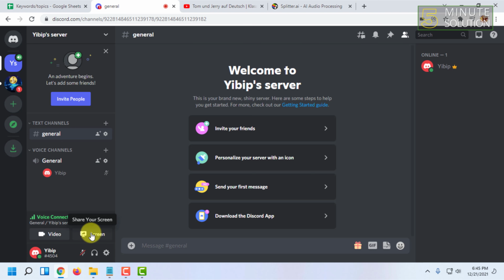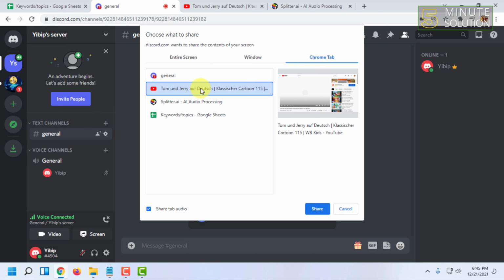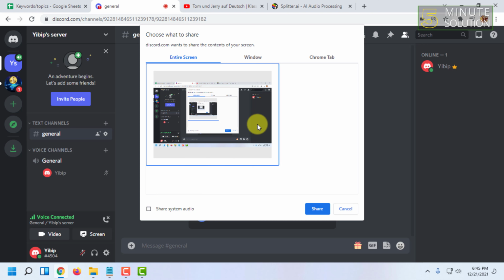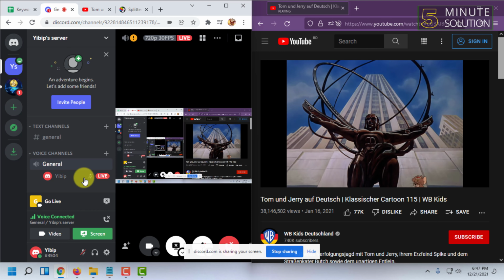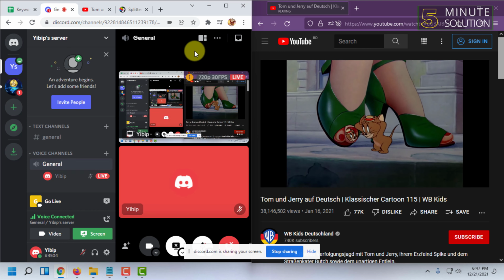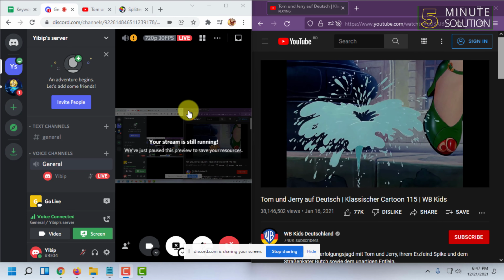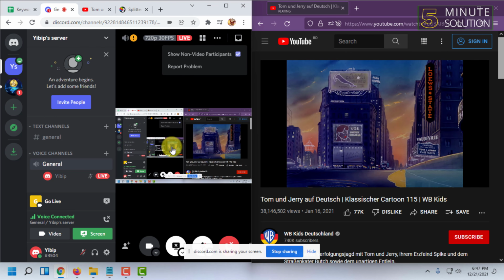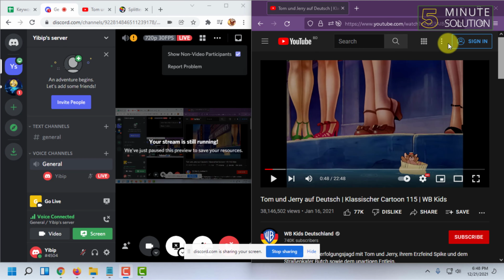How to watch youtube together on discord 2024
Step 1: Open YouTube and select the video you want to watch with friends. Step 2: Open Discord and join a channel to start streaming the video. Step 3: Then look for 'Screen' and click on it. Step 4: Then select the window that you want to watch with your friends.

▼ Related Keywords ▼

"play youtube videos in discord bot"
"how to use youtube together discord bot"
"discord watch together mobile"
"youtube together discord not working"
"discord watch together bot"
"youtube watch together"
"discord watch party bot"